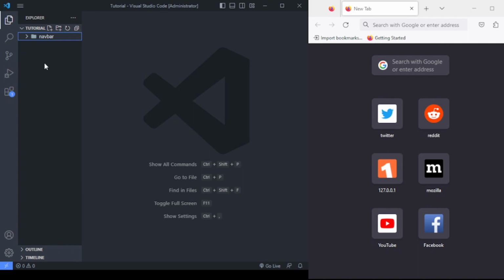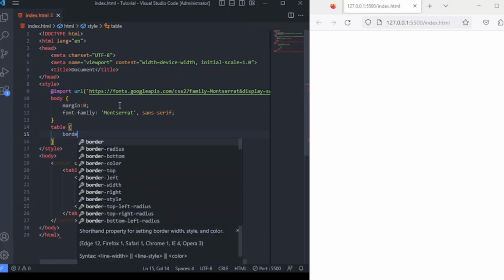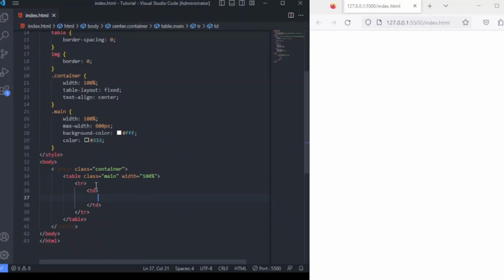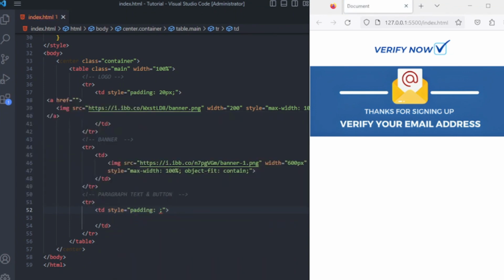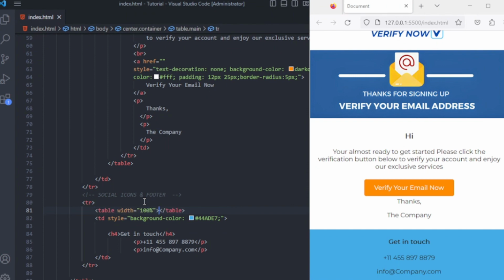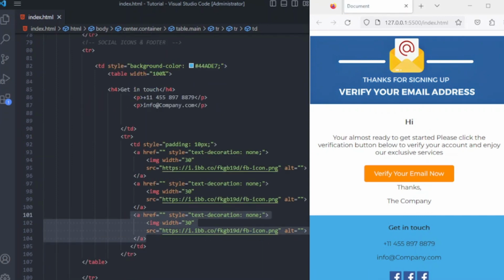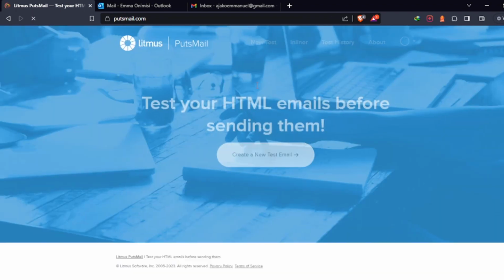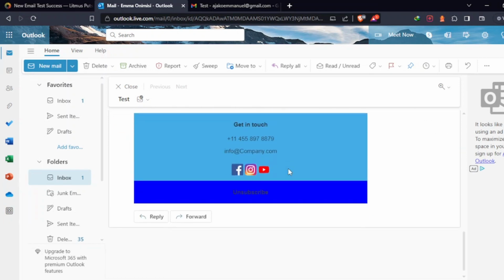How to Create A Stunning HTML Email Template from Scratch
Welcome to our YouTube tutorial on creating captivating HTML email templates from scratch! 🌟 In this in-depth guide, we'll walk you through the step-by-step process of designing eye-catching and effective email templates that not only look amazing but also ensure optimal deliverability and compatibility across various email clients.

📌 What You'll Learn:
Introduction to HTML Email Design: Understand the unique challenges and opportunities of designing for email clients.
Coding Techniques: Dive into the nitty-gritty of coding responsive HTML email templates.
CSS Styling: Apply styles that make your emails visually appealing and consistent.
Images in Emails: Incorporate images seamlessly, keeping in mind file sizes and compatibility.
Testing & Troubleshooting: Ensure your template appears as intended across various email platforms..

📋 Timestamps:
00:10 - Introduction
00:18 - HTML Structure
00:48 - Styling with CSS
01:50 - Image Hosting
02:00 - Logo & Banner Section
02:55 - Paragraph Text & Button Section
04:00 -  Footer and Social Icons
05:49 - Testing Across Email Clients